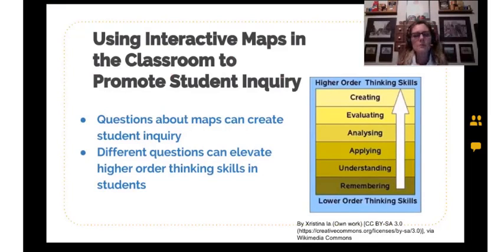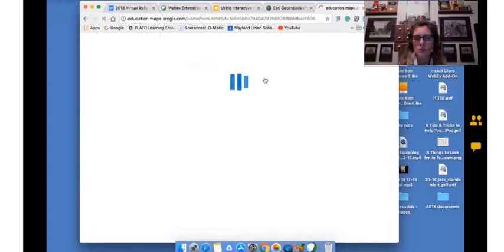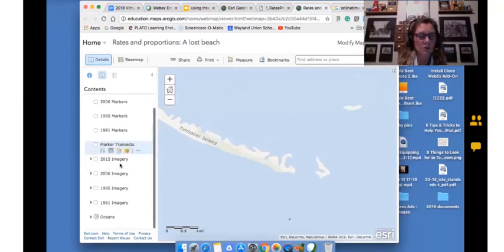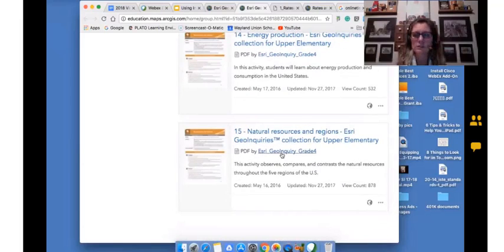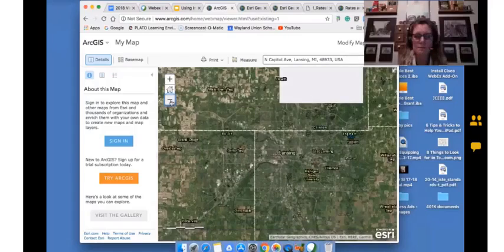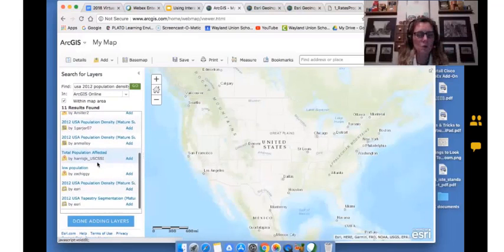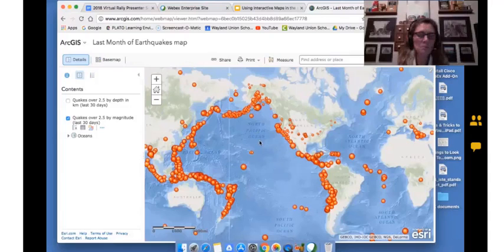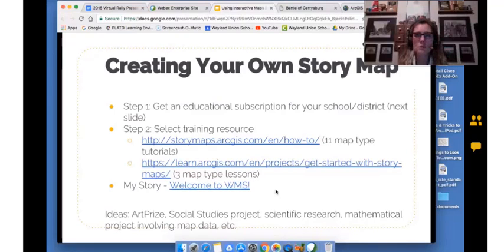Using Interactive Maps in the Classroom to Promote Student Inquiry